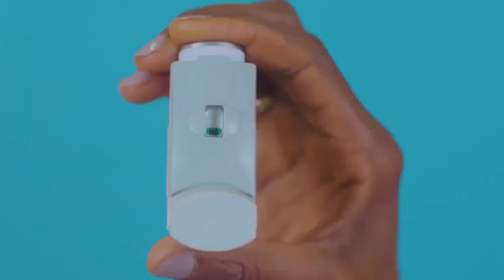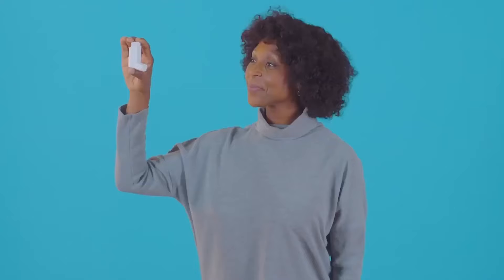How to use a pMDI inhaler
Are you using your pMDI inhaler correctly? Get your technique right to manage your symptoms better. We show you how in this short video.
Questions about your asthma? For expert advice, information and support call our Helpline.